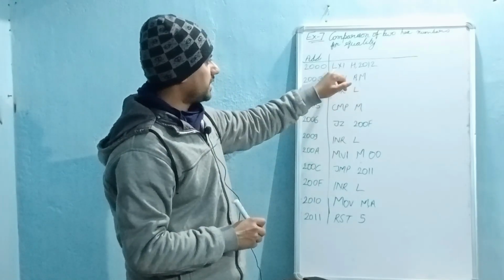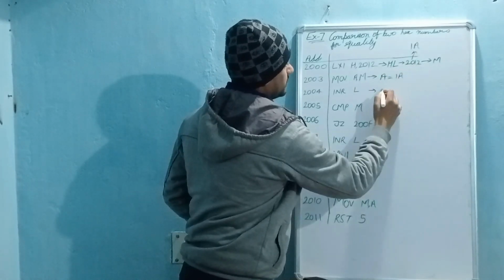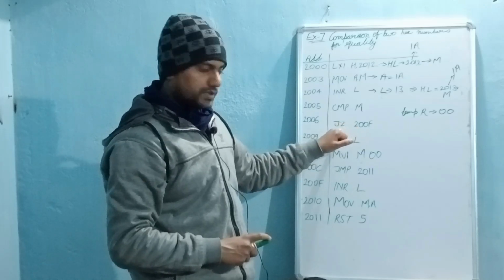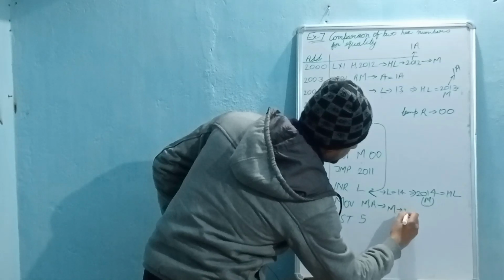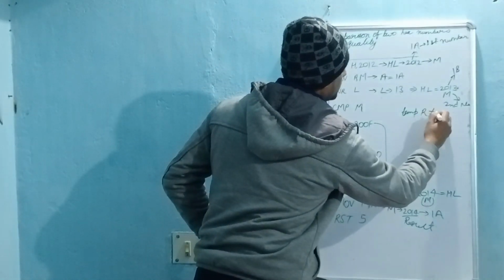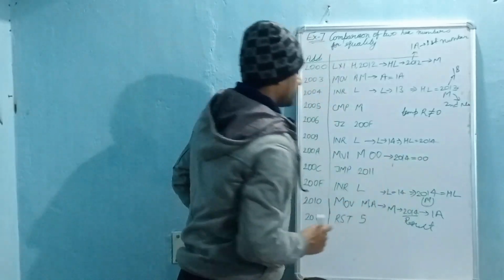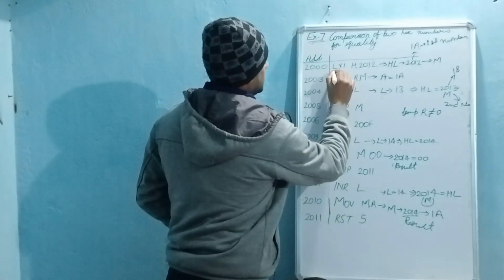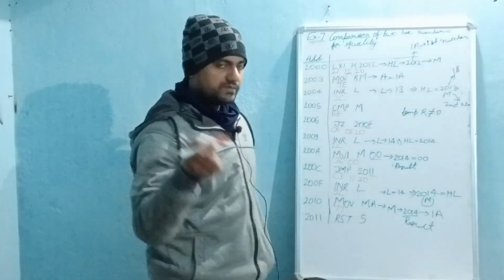Microprocessor_8085_Compare two hexadecimal numbers for equality _ Assembly and Machine Language